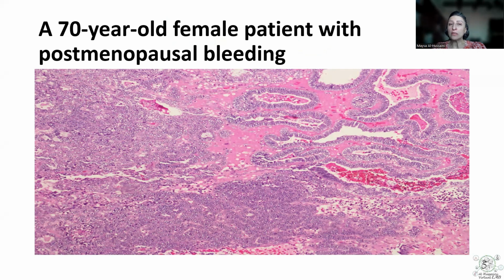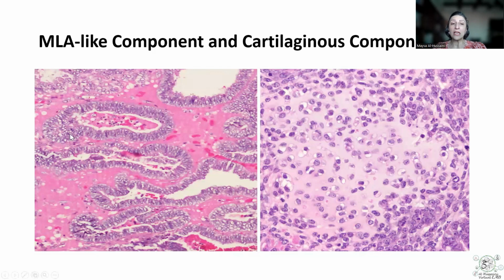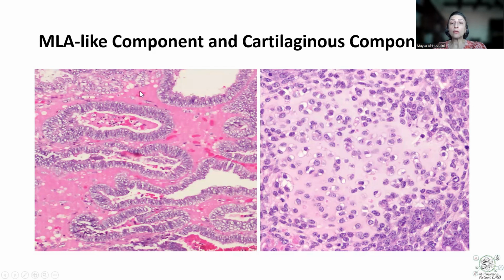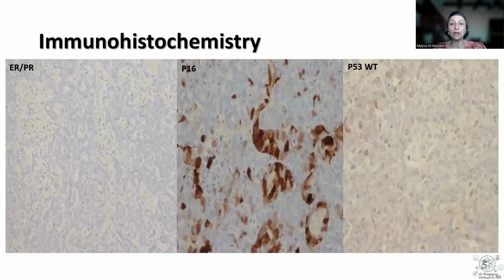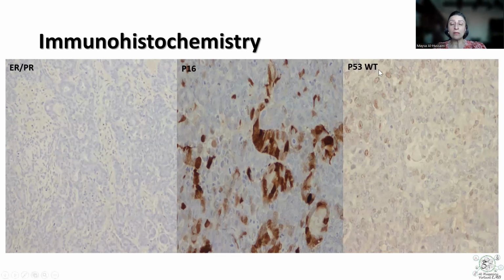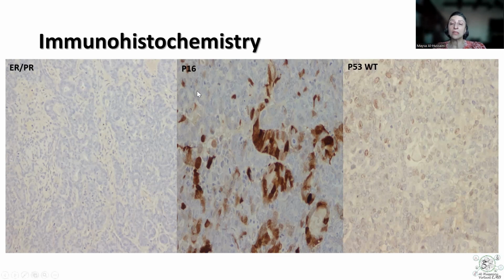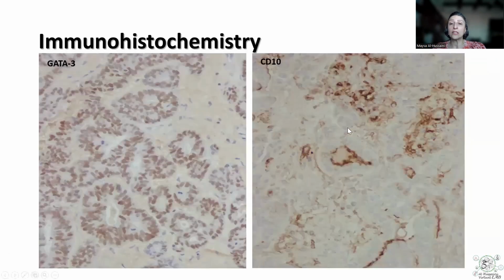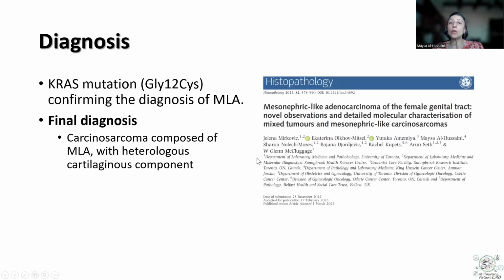Tip-6; Mesonephric-like Adenocarcinoma of the Endometrium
Mesonephric-like adenocarcinoma (MLA) is an uncommon type of adenocarcinoma arising in the uterine corpus and ovary with morphological and immunohistochemical staining pattern similar to mesonephric adenocarcinoma arising in the cervix. It can show a variety of growth patterns including ductal, tubular, papillary, cribriform patterns among others. It can rarely show heterologous elements. It is considered an aggressive tumor, similar to type-2 endometrial carcinoma.